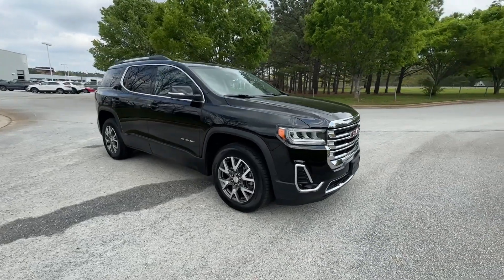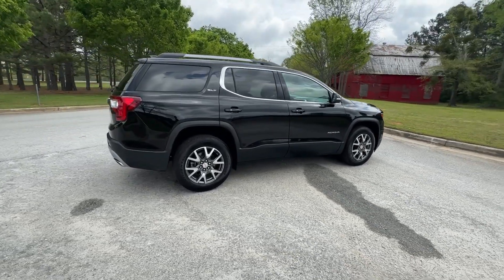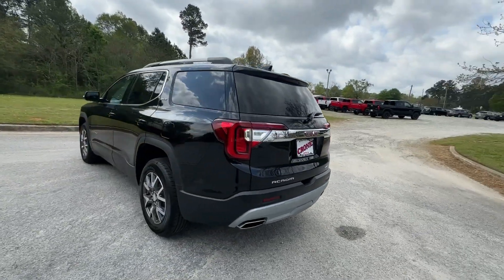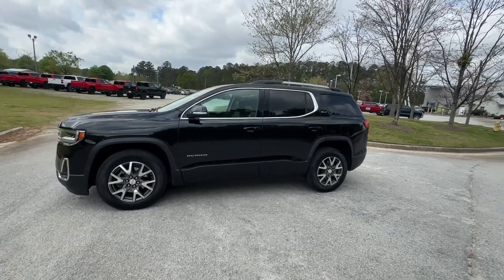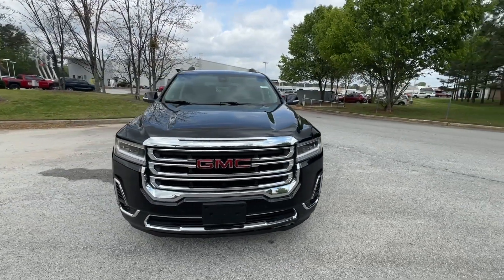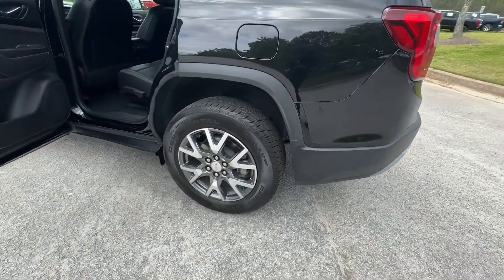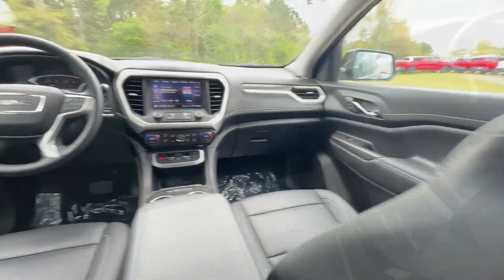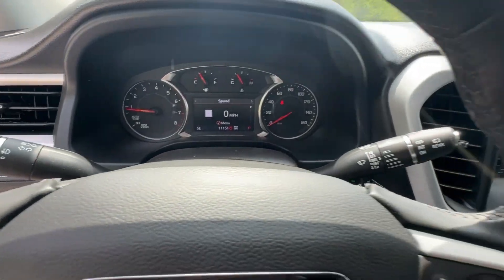2023 GMC Acadia Atlanta, Griffin, McDonough, Fayetteville, Thomaston, GA U27486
Ebony Twilight Metallic Used 2023 GMC Acadia SLT available in Griffin Georgia at Cronic Chevrolet Buick GMC. Servicing the Atlanta, McDonough, Fayetteville, Thomaston, GA area.

Only 11080 Miles! Scores 27 Highway MPG and 22 City MPG! This GMC Acadia delivers a Turbocharged Gas I4 2.0L/ engine powering this Automatic transmission. WHEELS 18 (45.7 CM) ALUMINUM (STD) TRANSMISSION 9-SPEED AUTOMATIC ELECTRONICALLY-CONTROLLED with 2.0L Turbo engine (STD) TIRES P235/65R18 ALL-SEASON BLACKWALL (STD).*This GMC Acadia Comes Equipped with These Options *SLT PREFERRED EQUIPMENT GROUP includes standard equipment SEATS FRONT BUCKET (STD) SEATING 7-PASSENGER (2-3-2 SEATING CONFIGURATION) with 2nd row 60/40 split flat-folding bench seat with Smart Slide and 3rd row manual-folding 50/50 split-bench seat LICENSE PLATE BRACKET FRONT JET BLACK PERFORATED LEATHER-APPOINTED SEAT TRIM GMC PRO SAFETY PLUS includes (UHY) Automatic Emergency Braking (UKJ) Front Pedestrian Braking (TQ5) IntelliBeam headlamps (UD5) Front and Rear Park Assist (UHX) Lane Keep Assist with Lane Departure Warning (UE4) Following Distance Indicator and (UEU) Forward Collision Alert; in addition to standard (UKC) Lane Change Alert with Side Blind Zone Alert and (UFG) Rear Cross Traffic Alert (Beginning with production starting on May 1 2023 no longer standard content and cannot be ordered. Refer to (PCM) Acadia Pro Safety Plus. Beginning with start of production through July 24 2022 certain vehicles will be forced to include (00Z) Not Equipped with Front and Rear Park Assist which removes Front and Rear Park Assist. See dealer for details or the window label for the features on a specific vehicle.) ENGINE 2.0L TURBO 4-CYLINDER SIDI with Variable Valve Timing (VVT) (228 hp [171 kW] @ 5000 rpm 258 lb-ft of torque [349.8 N-m]) @ 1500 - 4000 rpm (STD) EBONY TWILIGHT METALLIC DELETED. AXLE 3.47 FINAL DRIVE RATIO.* Visit Us Today *For a must-own GMC Acadia come see us at Cronic Chevrolet Buick GMC 2676 North Expressway Griffin GA 30223. Just minutes away!
EBONY TWILIGHT METALLIC,AXLE  3.47 FINAL DRIVE RATIO,WHEELS  18 (45.7 CM) ALUMINUM  (STD),SLT PREFERRED EQUIPMENT GROUP  includes standard equipment,AUDIO SYSTEM  8 DIAGONAL GMC INFOTAINMENT SYSTEM WITH NAVIGATION  includes multi-touch display  AM/FM/SiriusXM stereo  Bluetooth streaming audio for music and most phones  Android Auto and Apple CarPlay capability for compatible phones  advanced voice recognition  in-vehicle apps  personalized profiles for infotainment and vehicle settings (STD),TRANSMISSION  9-SPEED AUTOMATIC  ELECTRONICALLY-CONTROLLED  with 2.0L Turbo engine (STD),LICENSE PLATE BRACKET  FRONT,JET BLACK  PERFORATED LEATHER-APPOINTED SEAT TRIM,ENGINE  2.0L TURBO  4-CYLINDER  SIDI  with Variable Valve Timing (VVT) (228 hp [171 kW] @ 5000 rpm  258 lb-ft of torque [349.8 N-m]) @ 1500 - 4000 rpm (STD),SEATS  FRONT BUCKET  (STD),TIRES  P235/65R18 ALL-SEASON BLACKWALL  (STD),DELETED.,GMC PRO SAFETY PLUS  includes (UHY) Automatic Emergency Braking  (UKJ) Front Pedestrian Braking  (TQ5) IntelliBeam headlamps  (UD5) Front and Rear Park Assist  (UHX) Lane Keep Assist with Lane Departure Warning  (UE4) Following Distance Indicator and (UEU) Forward Collision Alert; in addition to standard (UKC) Lane Change Alert with Side Blind Zone Alert and (UFG) Rear Cross Traffic Alert (Beginning with production starting on May 1  2023  no longer standard content and cannot be ordered. Refer to (PCM) Acadia Pro Safety Plus. Beginning with start of production through July 24  2022  certain vehicles will be forced to include (00Z) Not Equipped with Front and Rear Park Assist  which removes Front and Rear Park Assist. See dealer for details or the window label for the features on a specific vehicle.),SEATING  7-PASSENGER (2-3-2 SEATING CONFIGURATION)  with 2nd row 60/40 split flat-folding bench seat with Smart Slide and 3rd row manual-folding 50/50 split-bench seat,Power Driver Seat,Heated Front Seat(s),Driver Adjustable Lumbar,Remote Trunk Release,Remote Engine Start,Power Liftgate,Hands-Free Liftgate,Navigation System,Premium Sound System,MP3 Player,Bluetooth Connection,Auxiliary Audio Input,Blind Spot Monitor,Lane Departure Warning,Cross-Traffic Alert,Lane Keeping Assist,Front Collision Mitigation,Front Collision Warning,Automatic Highbeams,Turbocharged,All Wheel Drive,ABS,4-Wheel Disc Brakes,Aluminum Wheels,Tires - Front All-Season,Tires - Rear All-Season,Temporary Spar